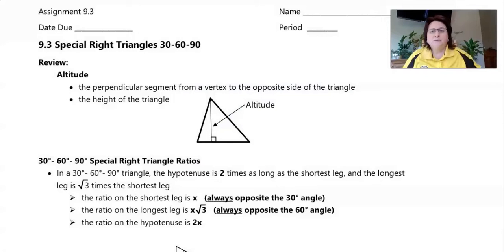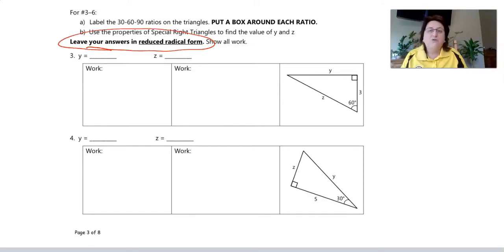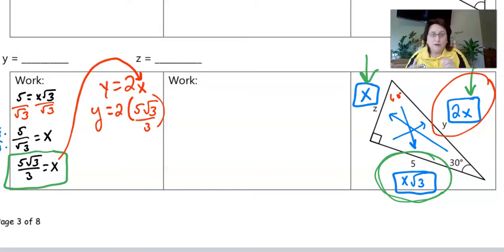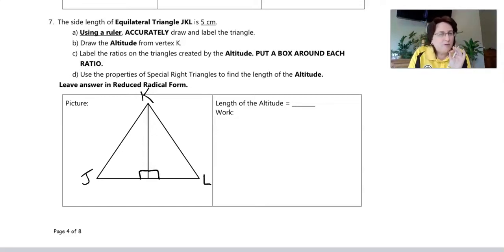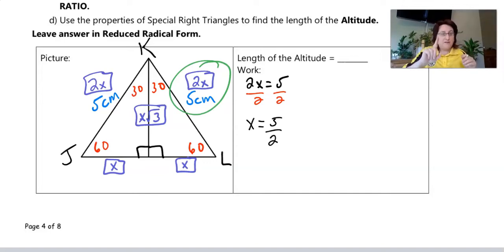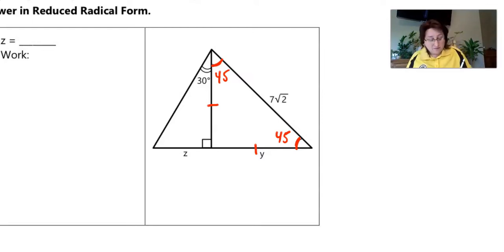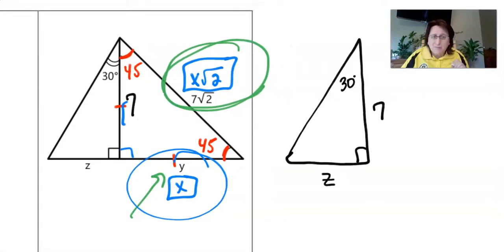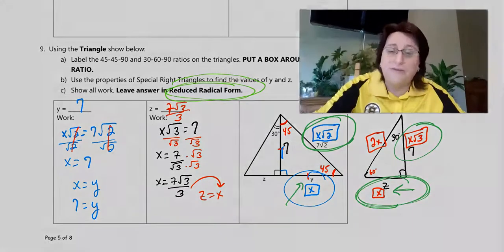Assignment 9.3 Video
I can use the properties of a 30-60-90 special right triangle to solve real world problems